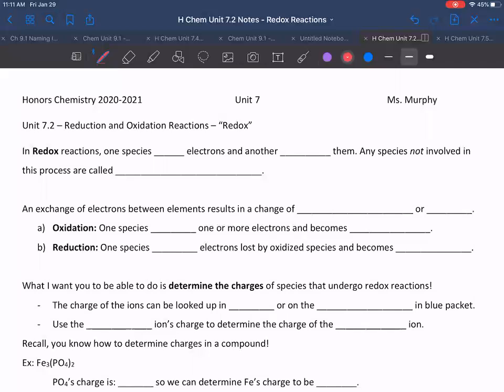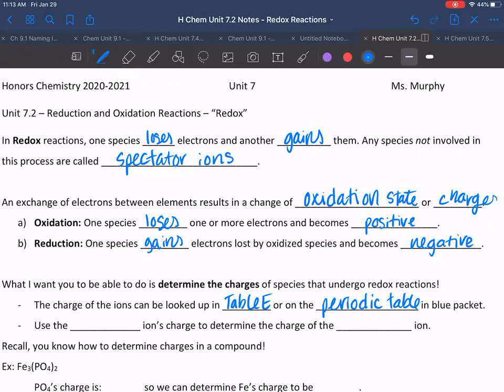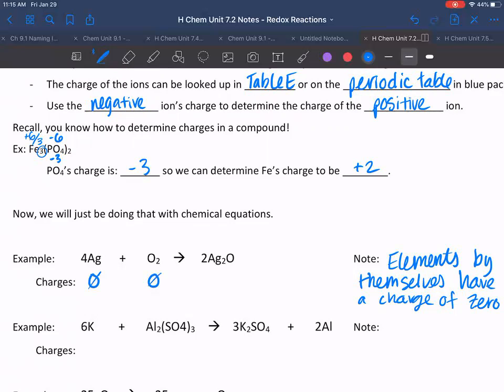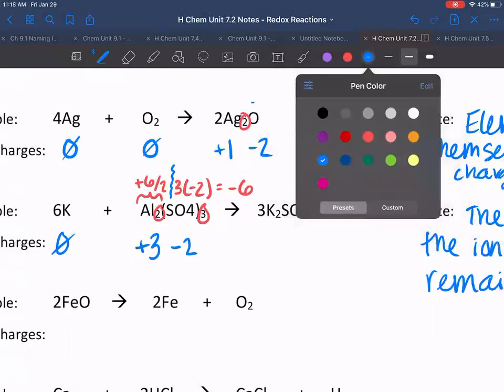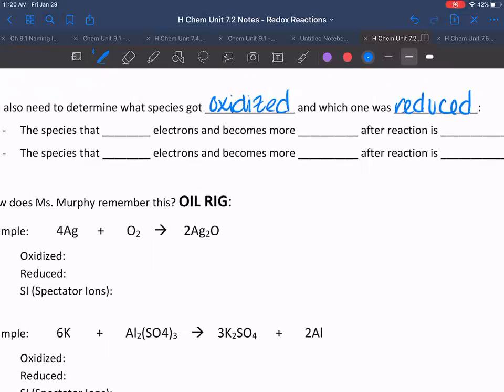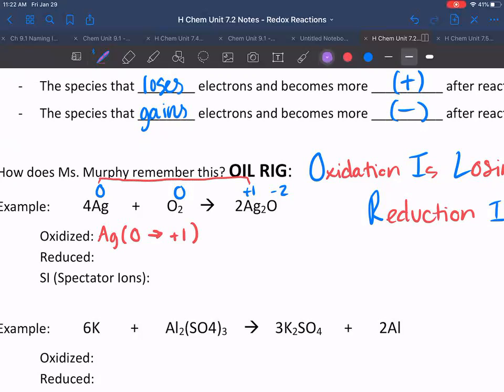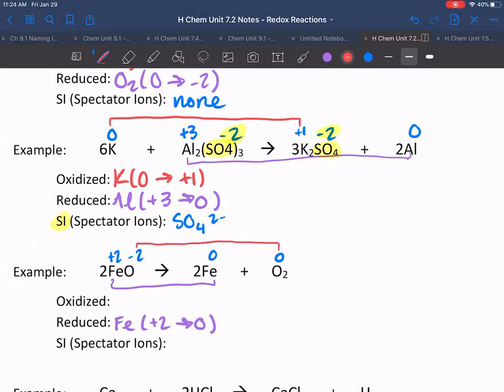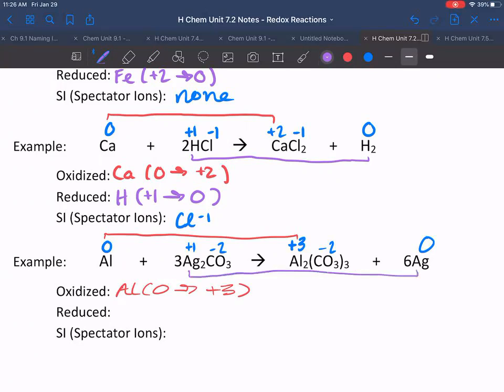H Chem Unit 7.2 Redox Reactions